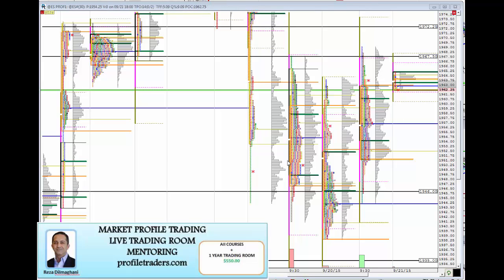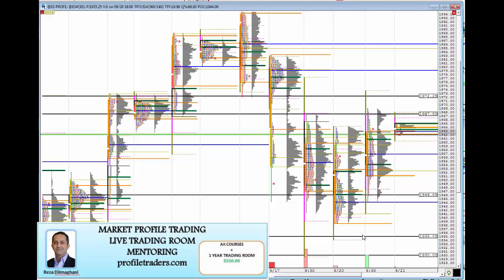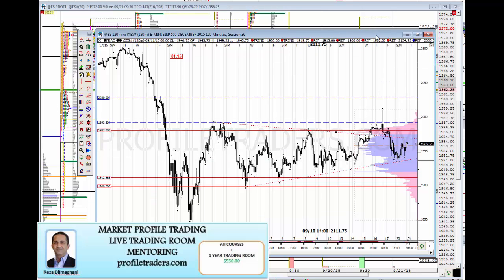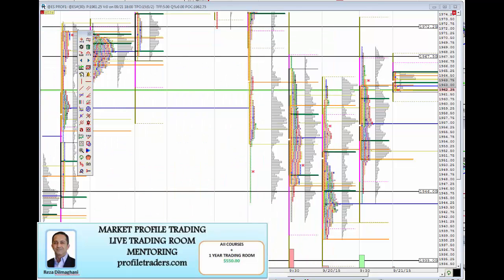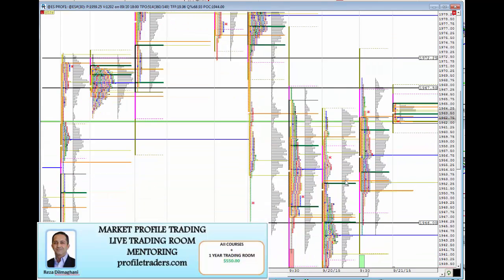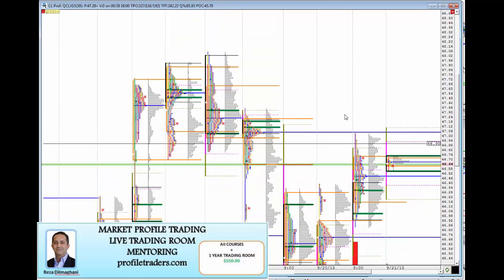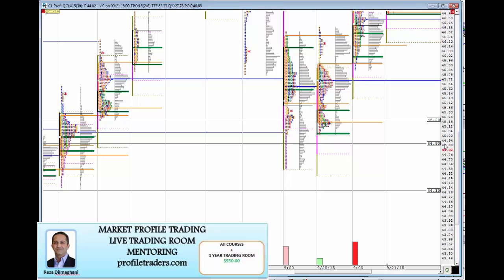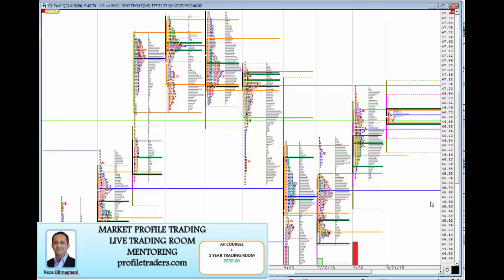Profiletraders Free Market Profile Analysis, ES, CL, GC. 09/21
Hypothetical Performance Disclosure : Hypothetical performance results have many inherent limitations, some of which are described below. no representation is being made that any account will or is likely to achieve profits or losses similar to those shown; in fact, there are frequently sharp differences between hypothetical performance results and the actual results subsequently achieved by any particular trading program. One of the limitations of hypothetical performance results is that they are generally prepared with the benefit of hindsight. In addition, hypothetical trading does not involve financial risk, and no hypothetical trading record can completely account for the impact of financial risk of actual trading. for example, the ability to withstand losses or to adhere to a particular trading program in spite of trading losses are material points which can also adversely affect actual trading results. There are numerous other factors related to the markets in general or to the implementation of any specific trading program which cannot be fully accounted for in the preparation of hypothetical performance results and all which can adversely affect trading results. ALL COURSES + 1 YEAR LIVE TRADING ROOM: $550.00
Risk Disclosure: Futures and forex trading contains substantial risk and is not for every investor. An investor could potentially lose all or more than the initial investment. Risk capital is money that can be lost without jeopardizing ones’ financial security or life style. Only risk capital should be used for trading and only those with sufficient risk capital should consider trading. Past performance is not necessarily indicative of future results.